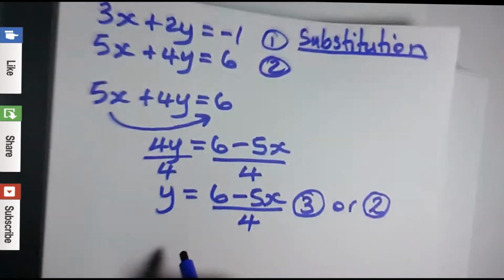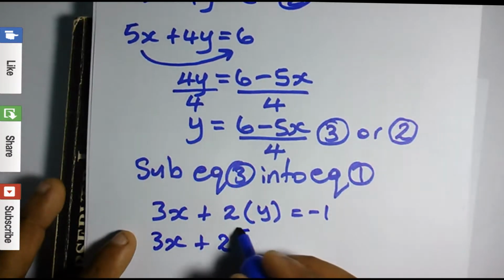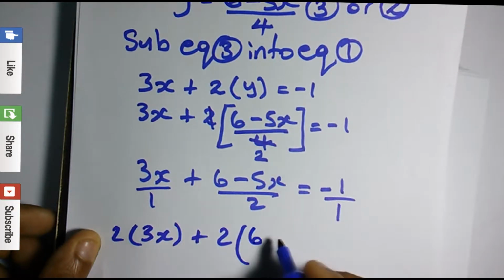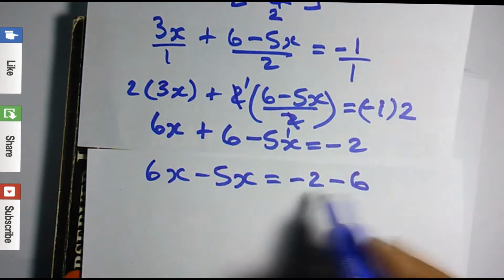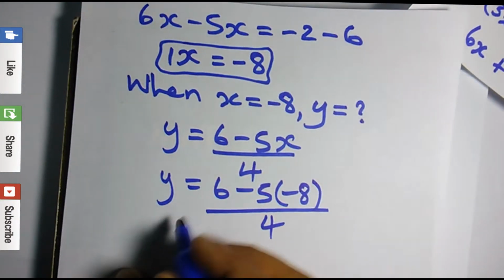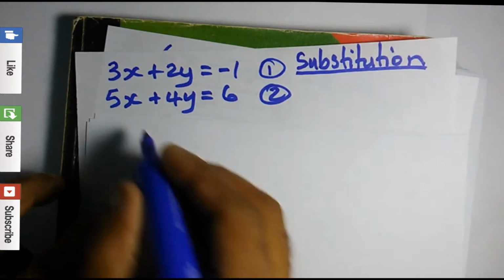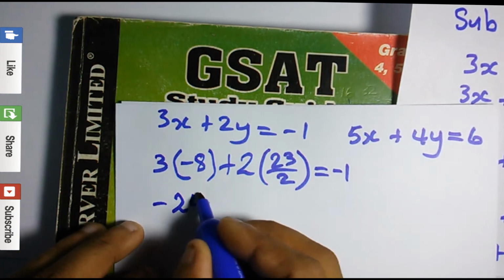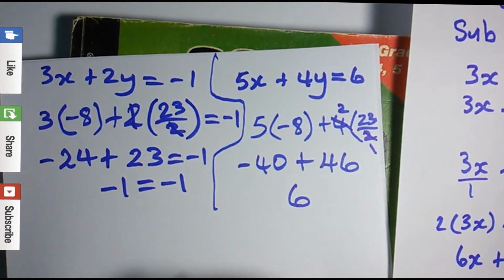How to Solve Simultaneous Equation (Substitution Method)?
Solving Simultaneous Equations (Method of Substitution)

Question:

3x+2y=-1
5x+4y=6